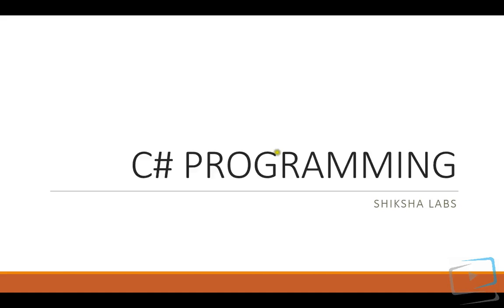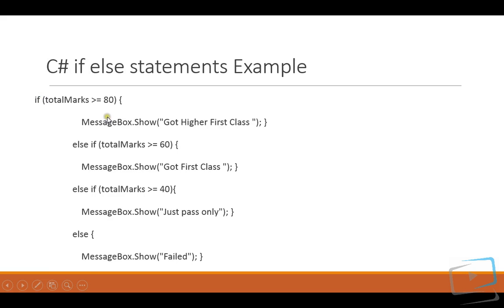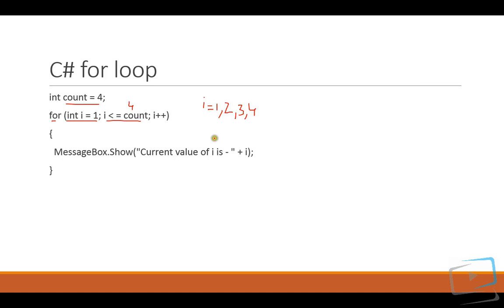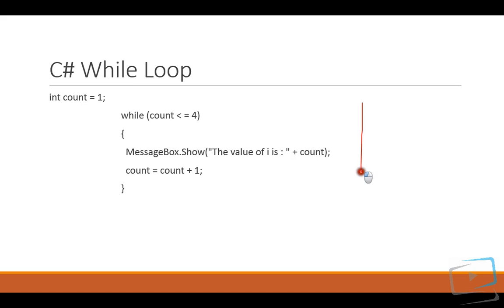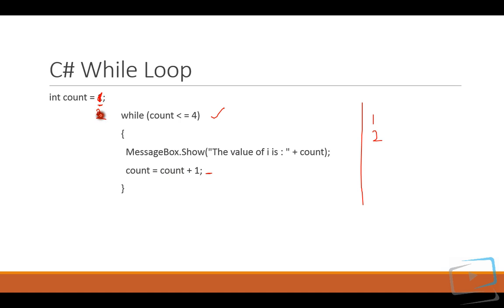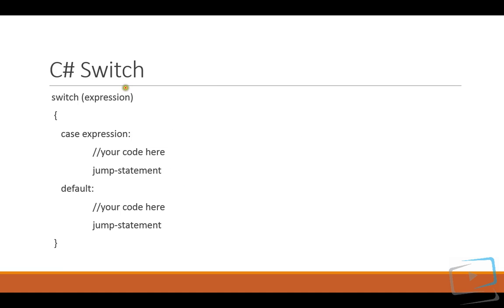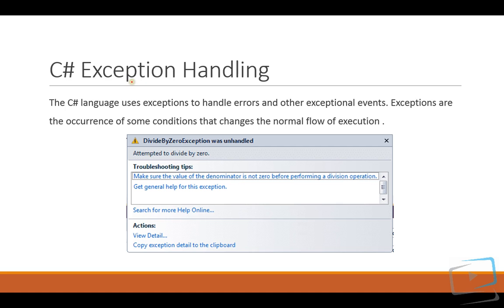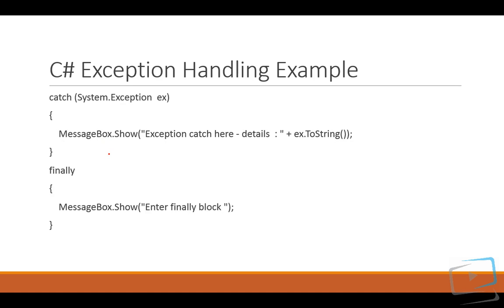c# Loops & Exceptional Handling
Its a c# Loops & Exceptional Handling tutorial